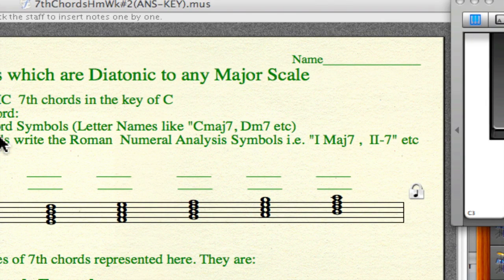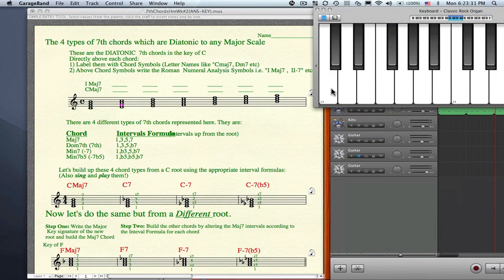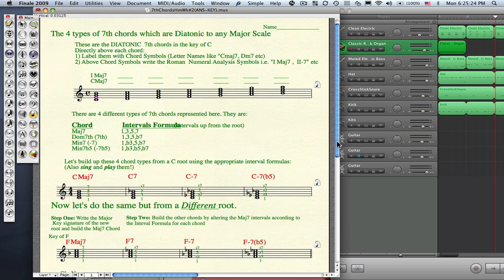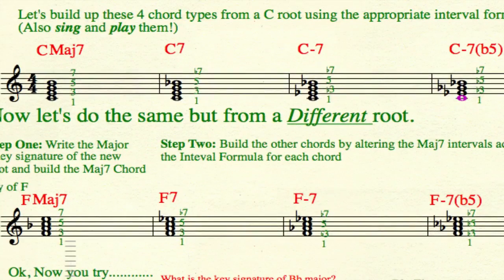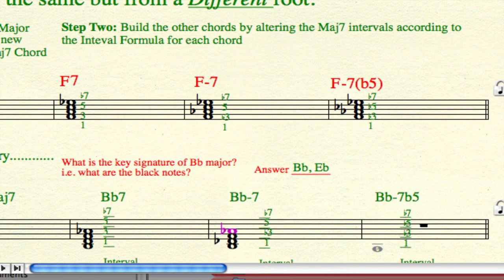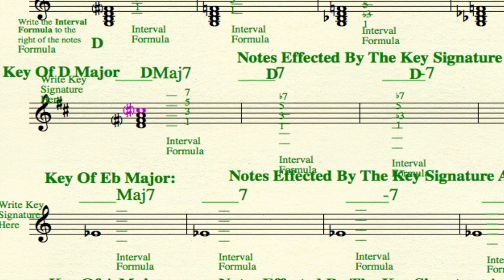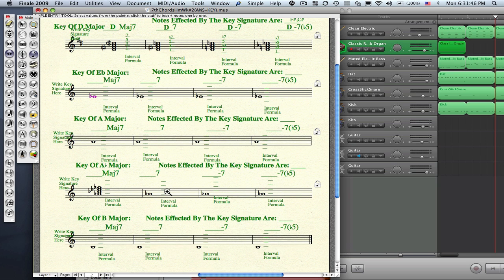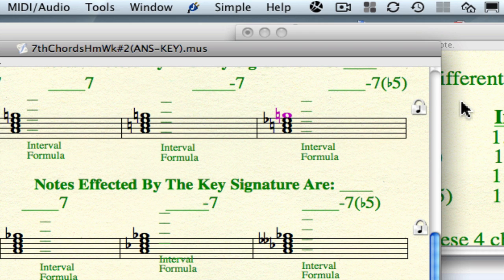7thChordSpelling#2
Detailed Explanation of 7th chord spelling starting with diatonic 7th chords